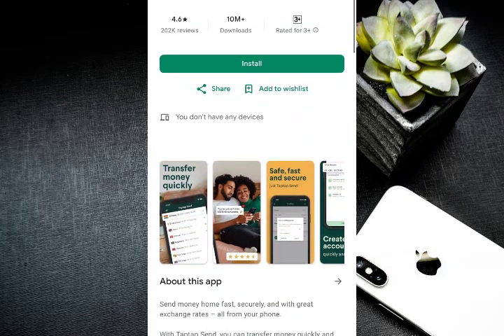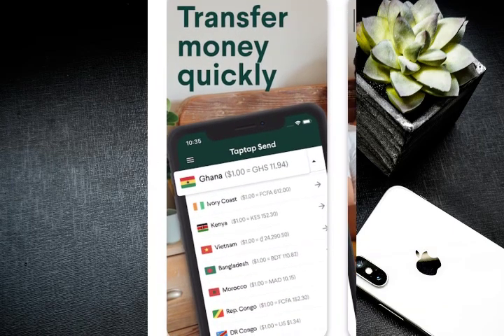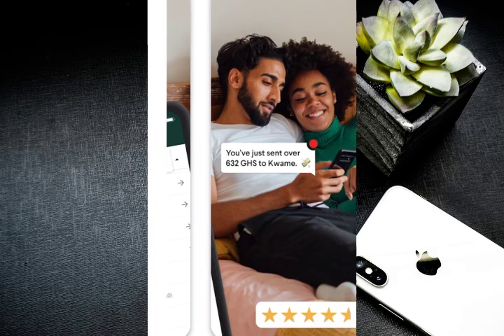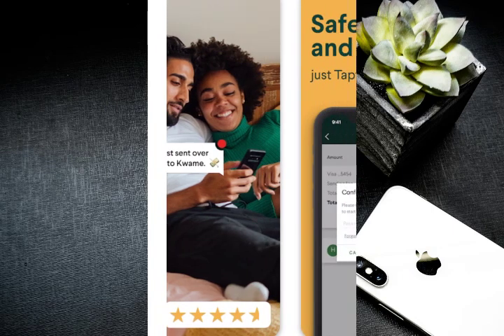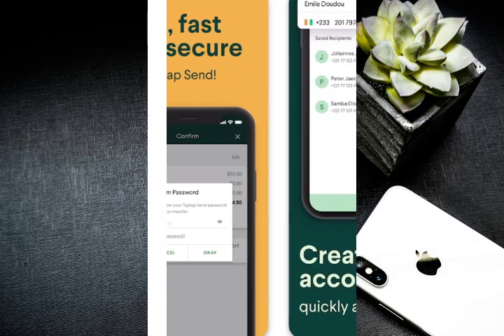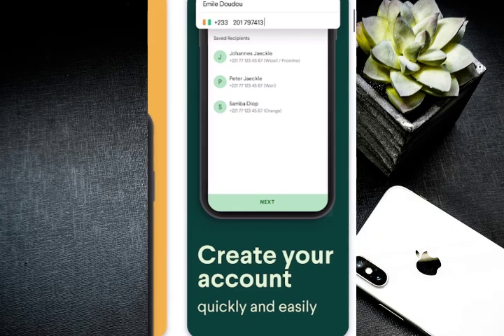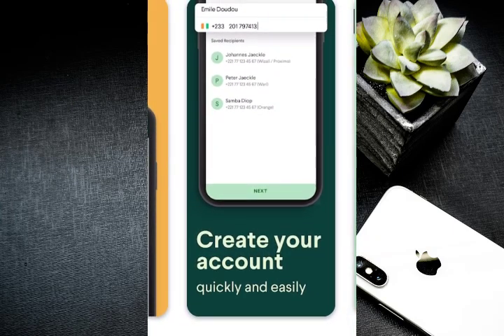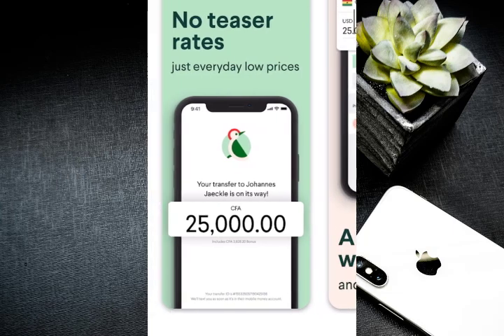How To Open A TapTap Send Account - Step by Step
In This Video, you will learn about How To Open A TapTap Send Account - Step by Step